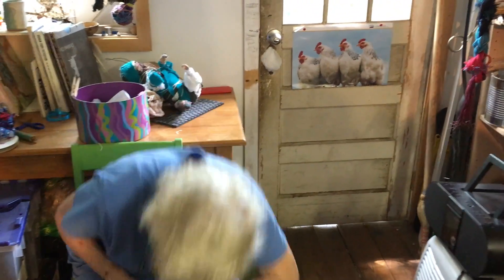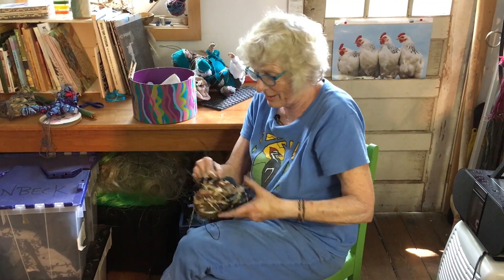Environmental artist Bryant Holsenbeck | Salvage Upcycle Show #9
ABOUT THIS EPISODE: Environmental artist Bryant Holsenbeck makes beautiful creations using materials that many people think of as trash. It could be one of her amazing art installations - made from things like plastic bottles and caps - that take on majestic scales and fill entire rooms. Or perhaps it's one of her wonderful animals - made from scrap fabric or discarded fishing line - that seem almost lifelike.

But whatever she's doing, she hopes to impress you with the potential beauty of your trash. Then, once she's got your attention, maybe you walk away thinking about the value of things you used to waste.

In addition to her stunning visual art, she is a prolific writer and the author of a book - "The Last Straw" - based on a year she spent living without single-use plastic. She welcomed the Salvage Upcycle Show into her studio in Durham NC, so sit back for a few minutes and enjoy this quick glimpse of this renowned environmental artist.

Don't forget to SUBSCRIBE to our channel ^^^ Don't miss out on all the great episodes in the works for the The Salvage Upcycle Show ^^^ SUBSCRIBE to our channel to stay updated!

ABOUT US: The Salvage Upcycle Show is about people who don't see trash. Or junk. Only opportunity. And since you’re here, you might agree too. So we’re documenting the stories of amazing people and places doing awesome and creative things with salvage, upcycling and repurposing. All around the country. From hobby to industry. If it's staying out of the landfill, we're on it.